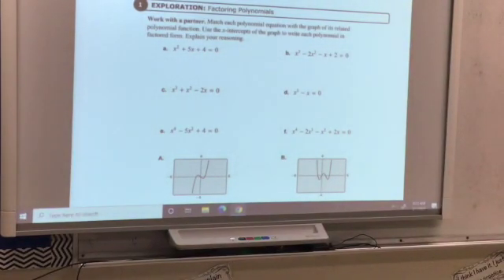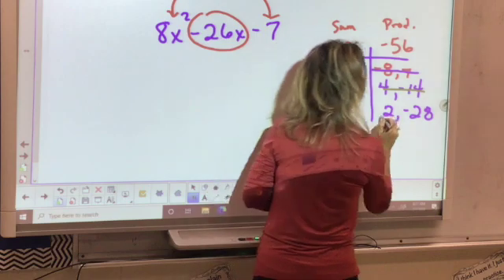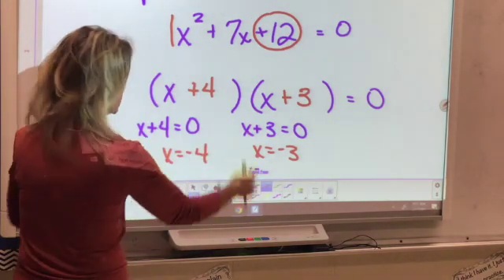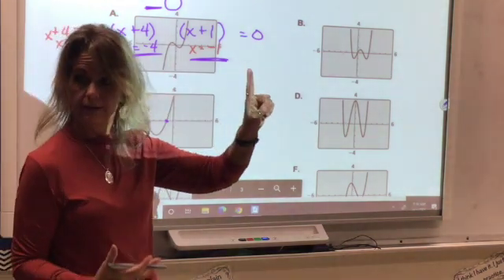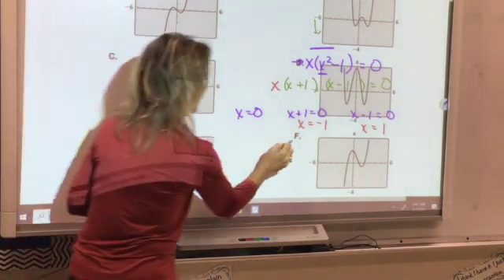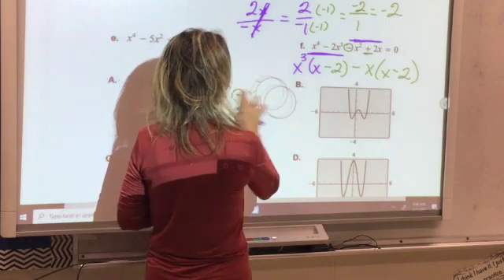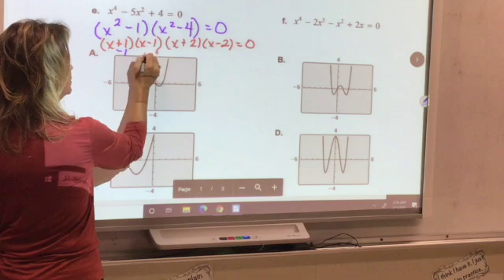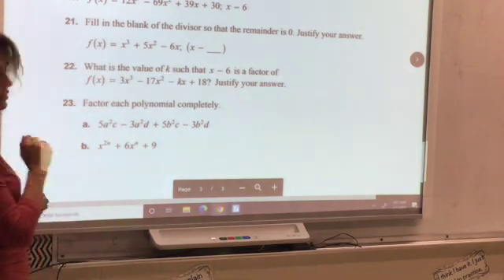Factoring Completely Class 2012021